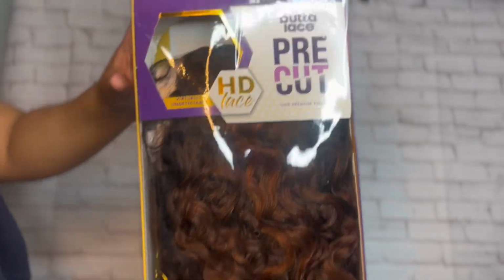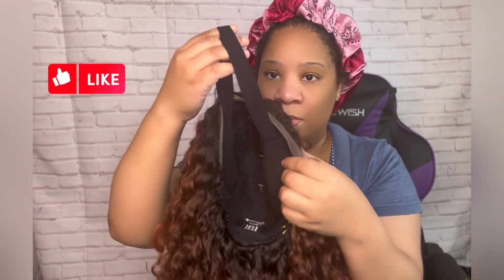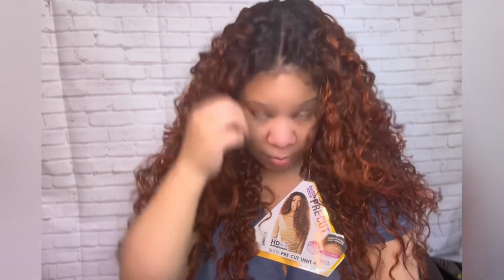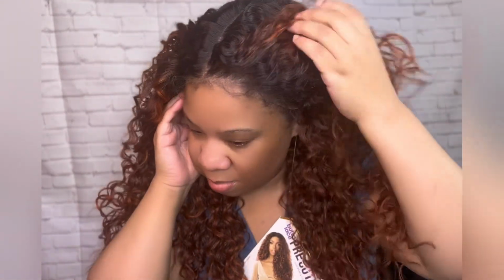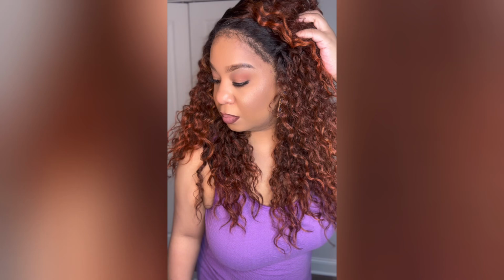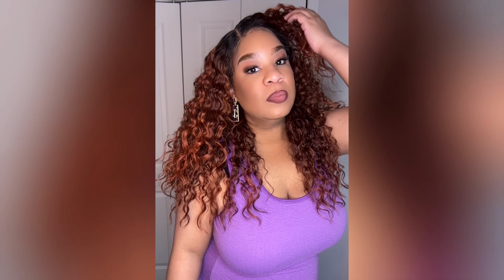Sensationnel Butta Lace Pre-Cut Unit 4 | Balayage Copper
Pros: cute ombre' color blend, pre-cut for convience
Cons: ends are straight but they can be cut if needed, not much lace to work with being that it's pre-cut

*Overall I like this unit better compared to the Pre-Cut 5 being that the roots are darker and was easier for me to blend better*

🛒 Shop with me at bayjebeauty.com -- Wig sales! Bonnets! Melt Belts ! Etc (wearing bonnet in video)